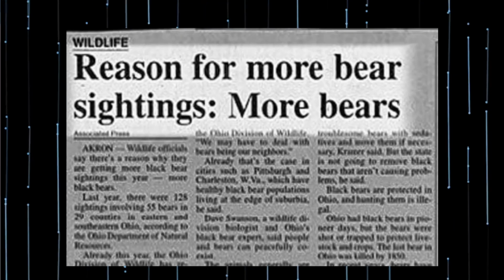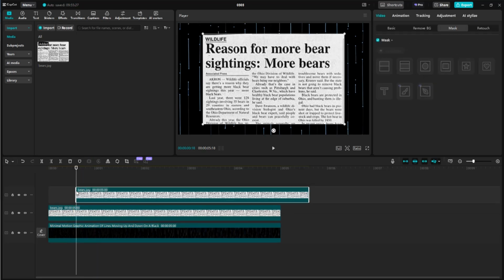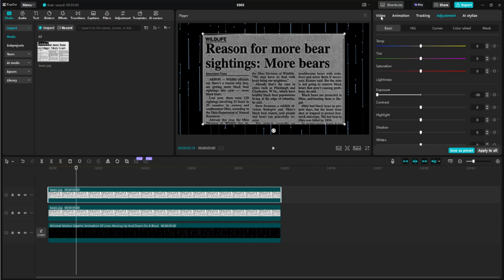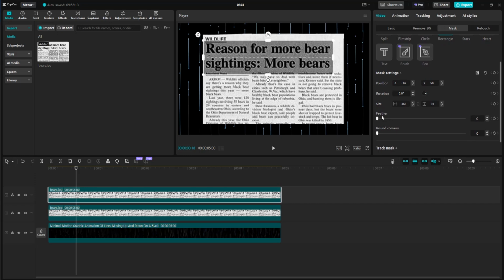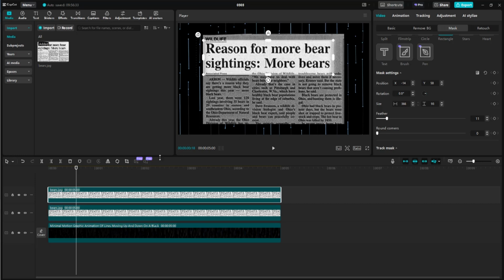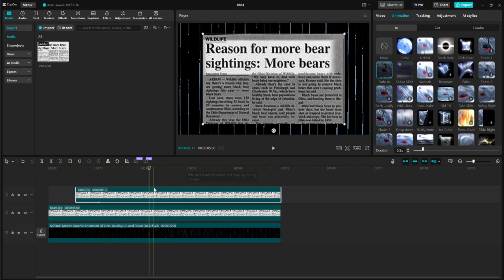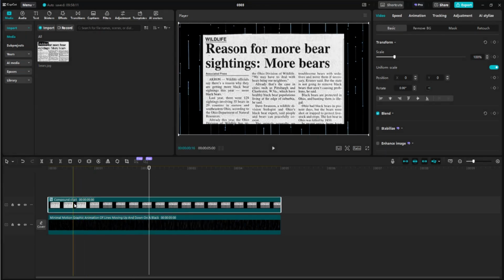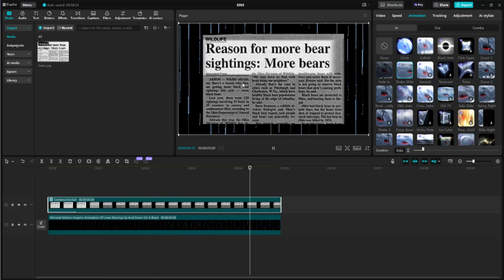Easy Way to Highlight Text in CapCut PC | Full Guide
We'll show you how to highlight text or a portion of an article in CapCut PC.  Also, you'll learn how to animate the highlighted headline so it gives your video a more professional look.